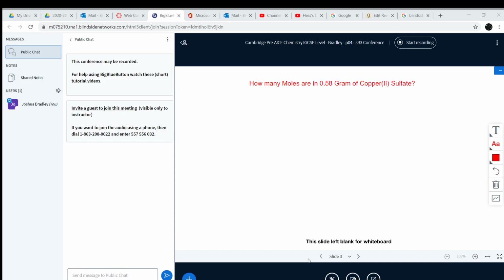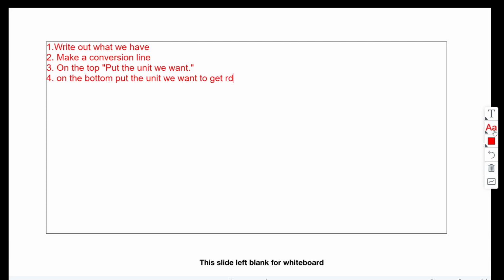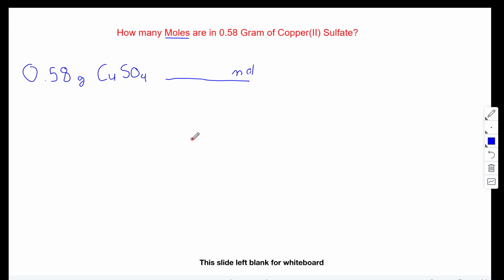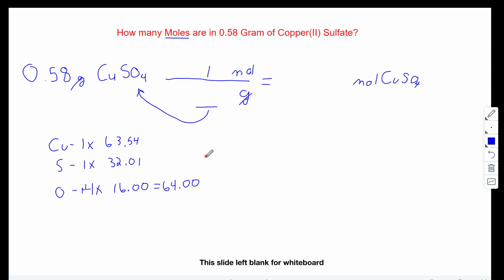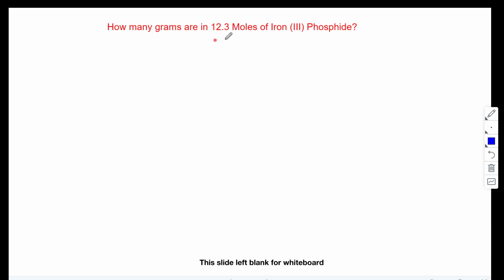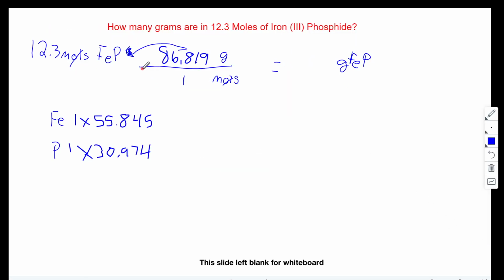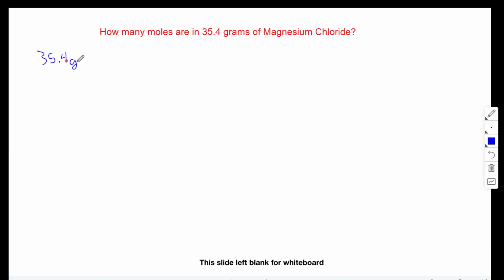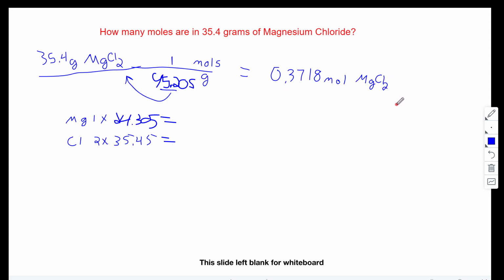Molar mass Conversions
A video explaining molar mass Conversions.